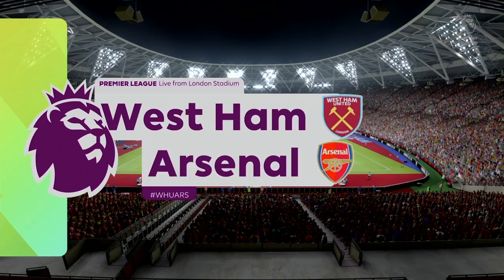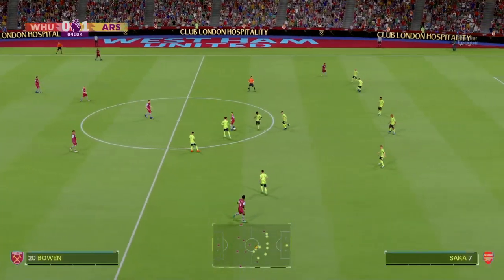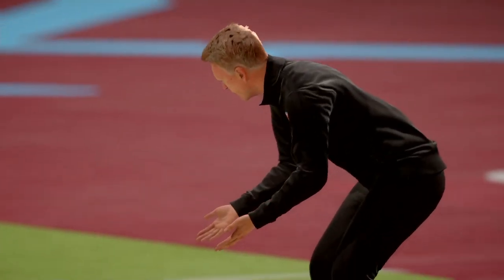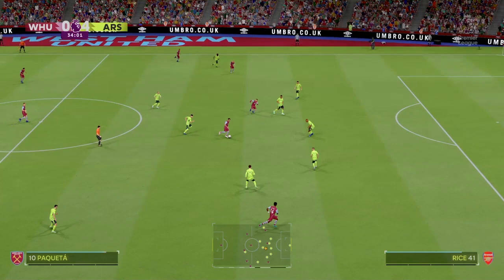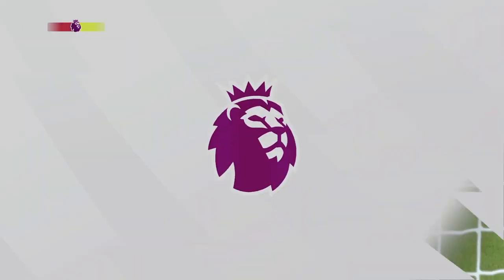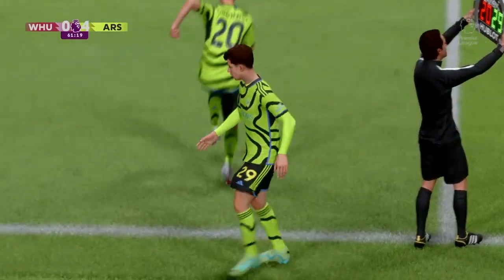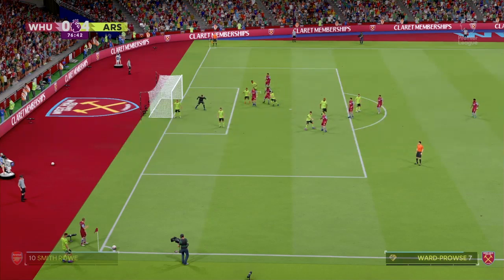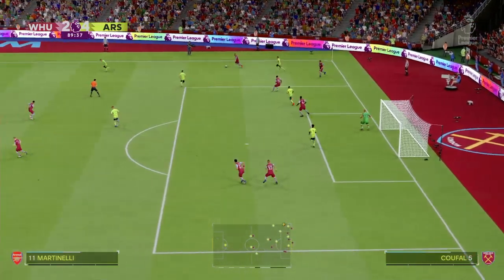ARSENAL VS WEST HAM UNITED - Premier League - EA Sports FC 24 Predictions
In this video EA Sports FC 24 predicts the score between Arsenal & West Ham in their Premier League clash on 2/11/24!!!